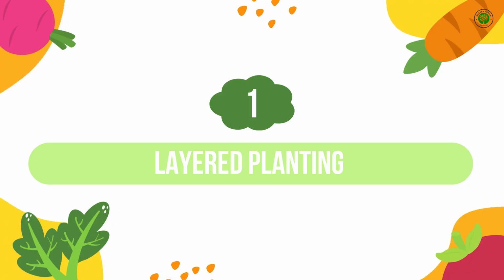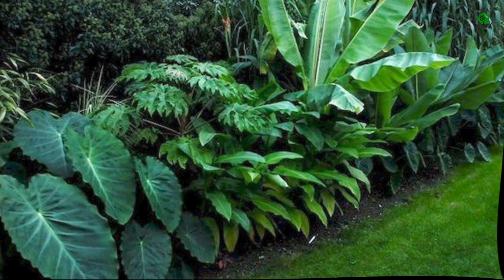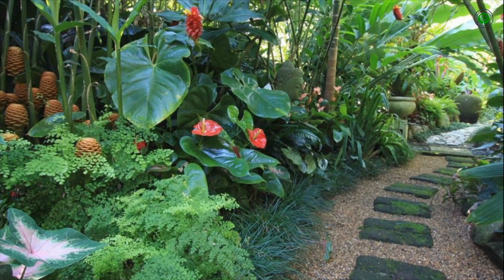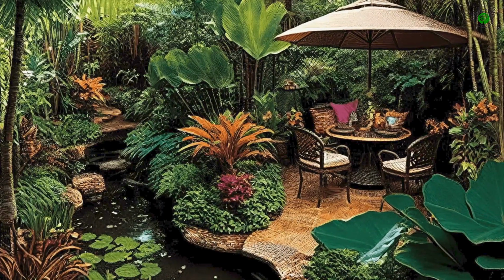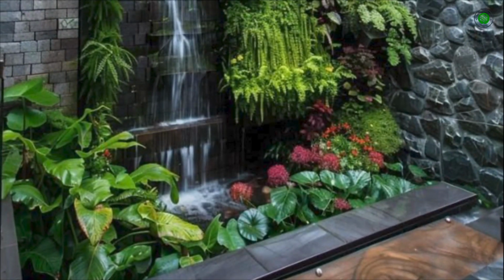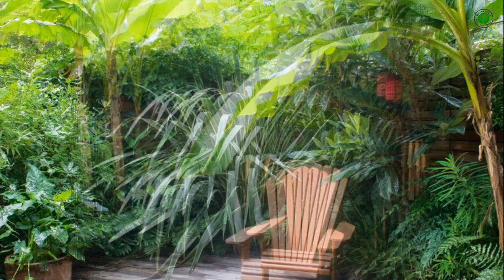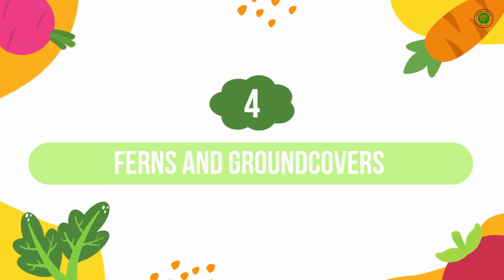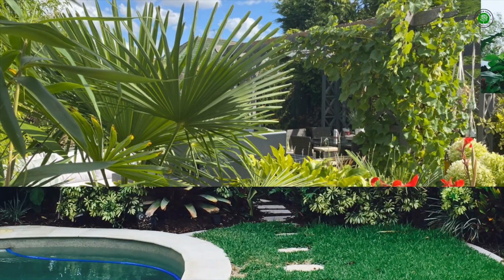EXOTIC! TROPICAL GARDEN LANDSCAPING DESIGN IDEAS | TIPS FOR CREATING TROPICAL GARDEN LIVING SPACE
Dreaming of a vibrant, exotic escape right in your backyard? This comprehensive guide unveils the secrets of tropical garden design, from its essence and benefits to stunning decoration tips and the best plant selections. Transform your outdoor space into a lush paradise! Watch now! and enjoy the video, hope you like it and get great inspiration from it. Thank you.

If you are an owner of any photo and if you wish to delete that photo so please first contact me at my Gmail account that is mentioned above or you can also contact me at